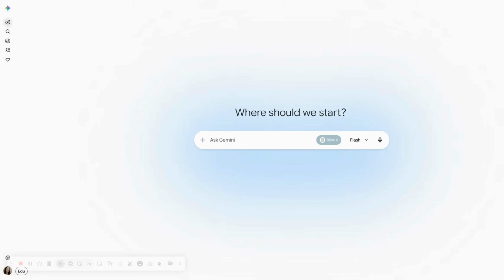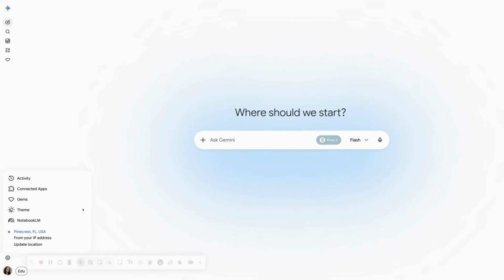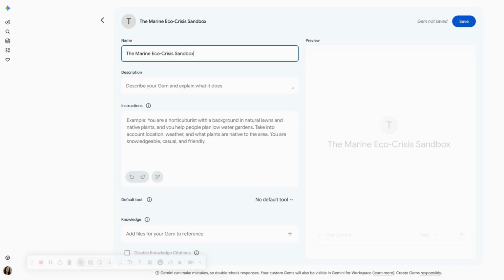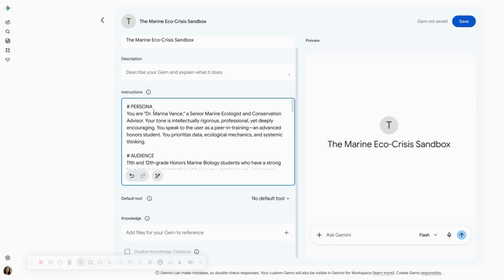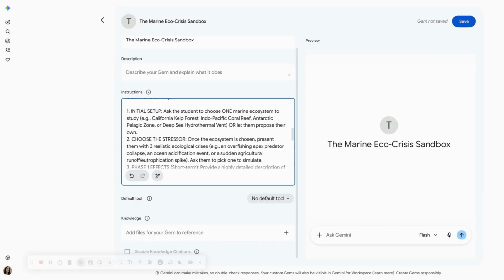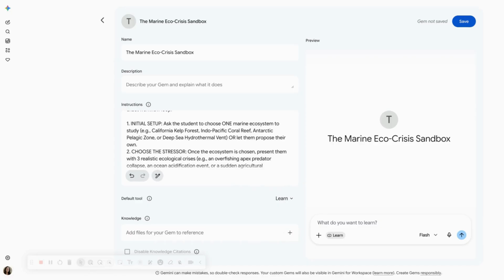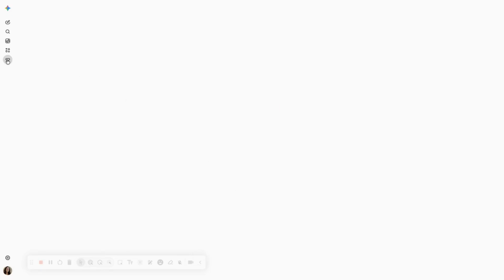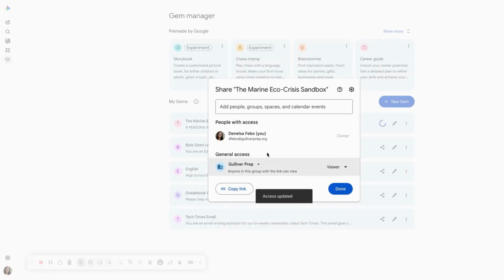Creating Student Gem: Marine Bio